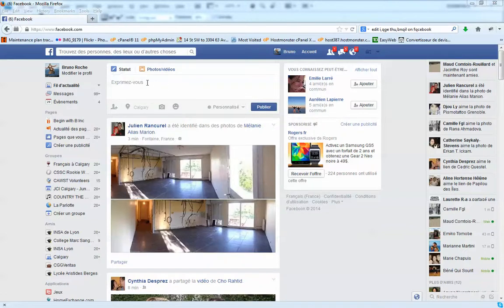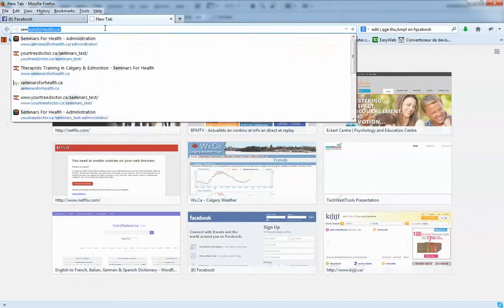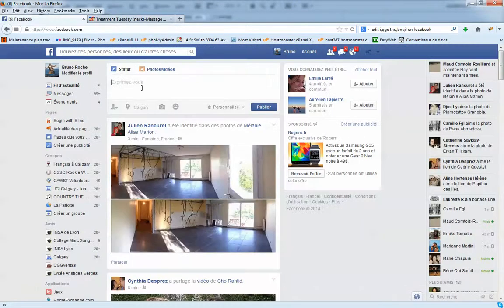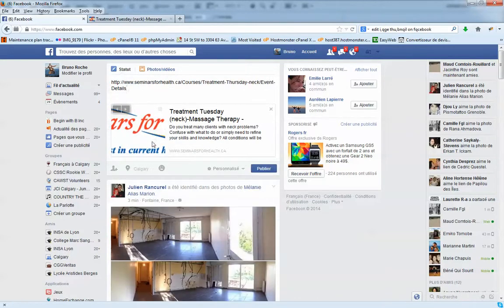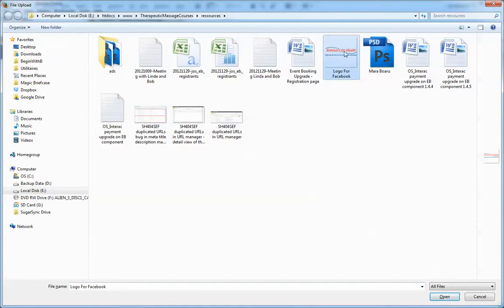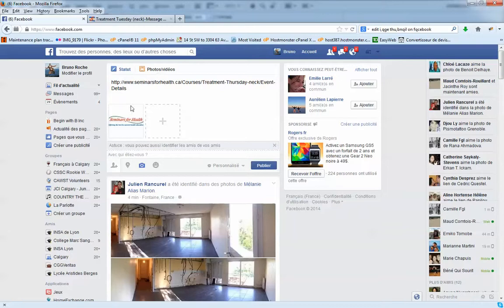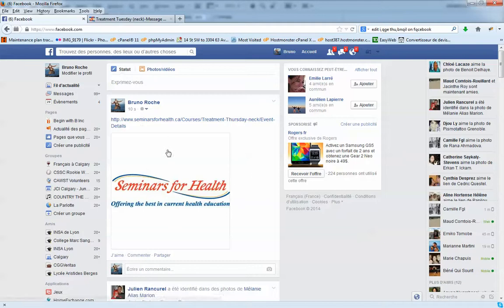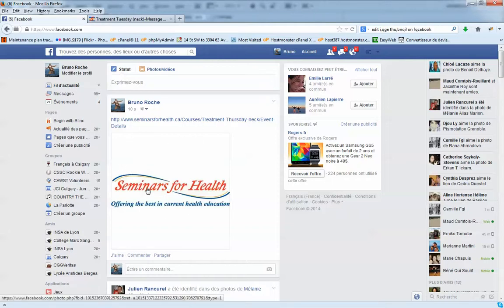Edit Thumbnails on Facebook Link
The logo generated automatically by Facebook for the link added in your post is not showing up properly. No prob just add one manually!